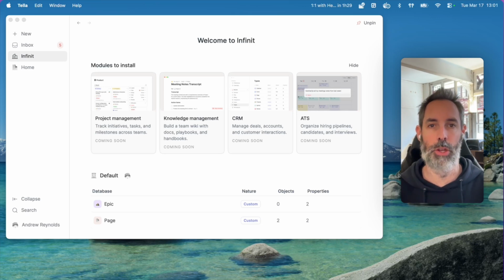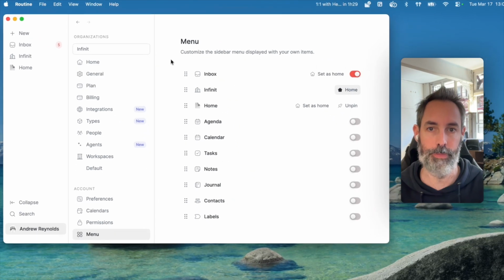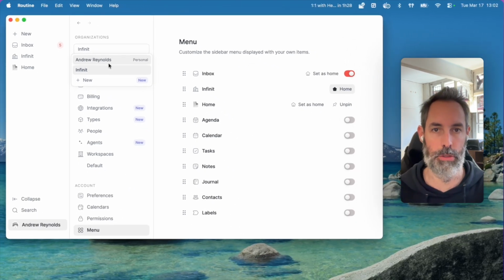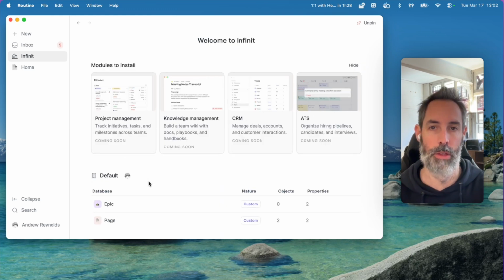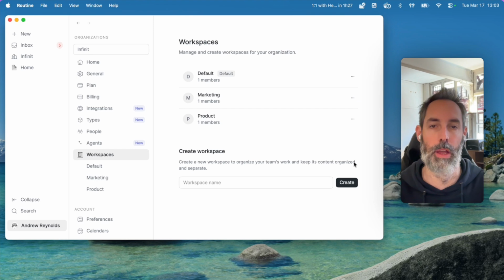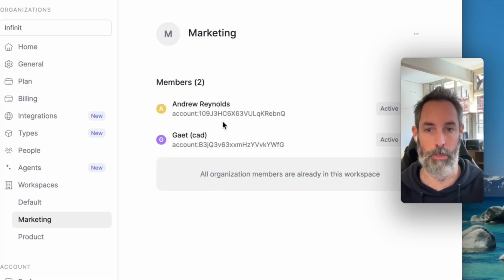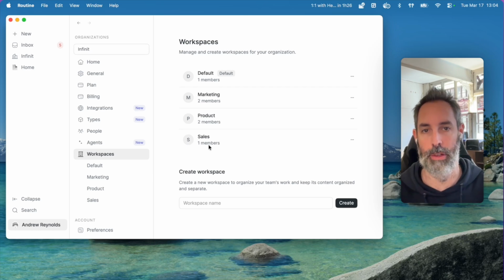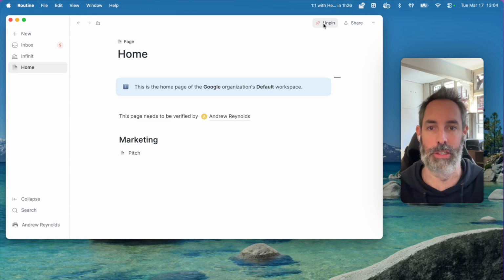Routine for teams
Create an organization, invite people, organize into workspaces and execute faster than before.